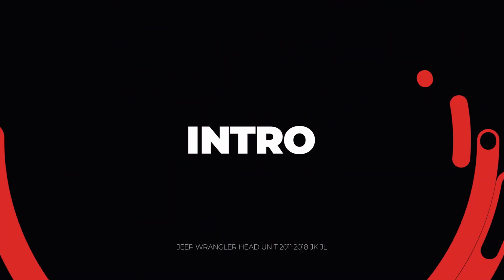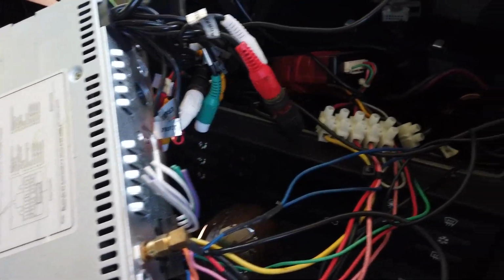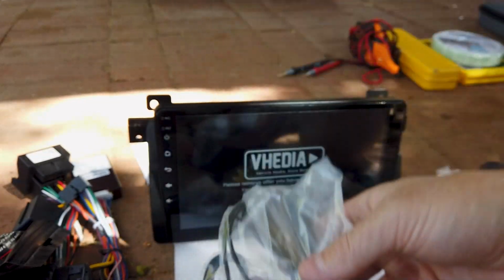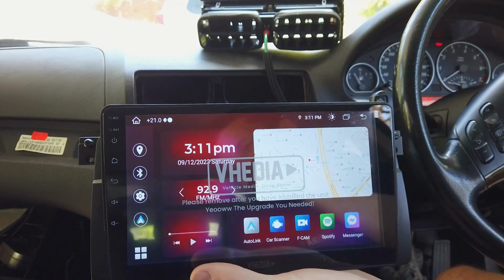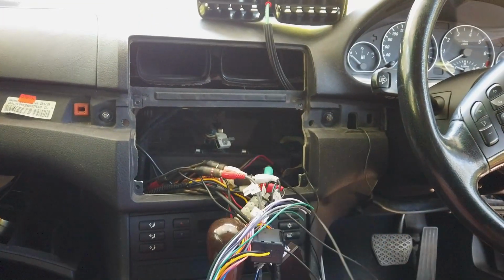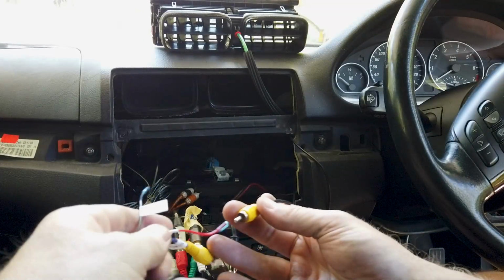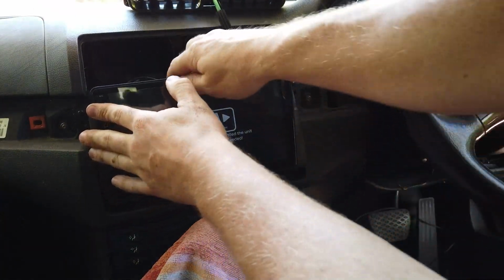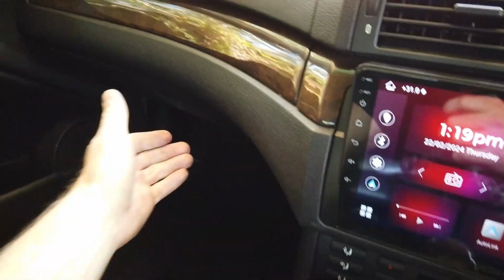BMW E46 M3 Head Unit Installation 1998-2007 - M series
BMW E46 M3 Head Unit Installation 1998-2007

TIMECODE:
0:00 Intro
0:14 Factory Head Unit
1:55 Removing Dashboard Facia
2:58 Removing Factory Head Unit
5:11 What's In the Kit
8:10 Connect Wirings to Test the Head Unit
10:44 Installing the Vhedia Reverse Camera
13:38 Connecting all the Wirings
17:04 Connect Wirings to Vhedia Head Unit
19:29 Setting the External Mic
20:07 Tuck-in the Vhedia Head Unit
22:20 Reverse Camera Setup
23:31 All Done!